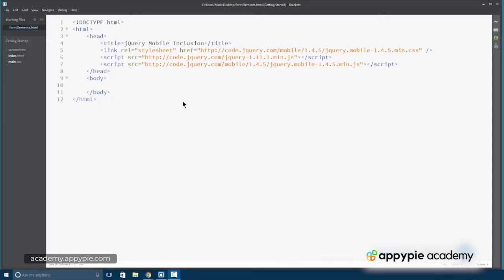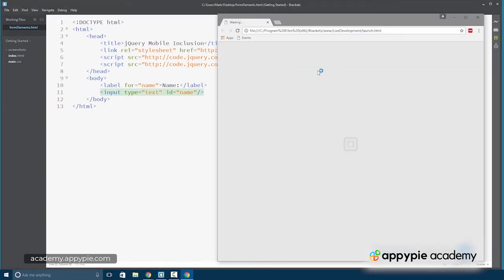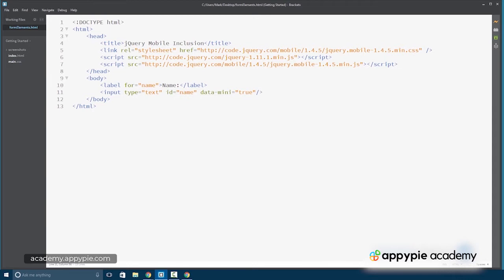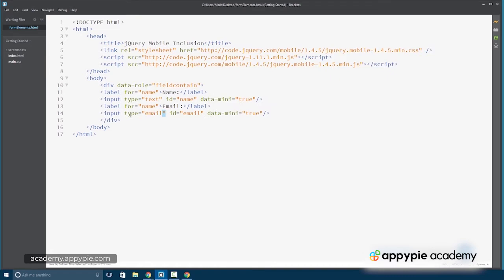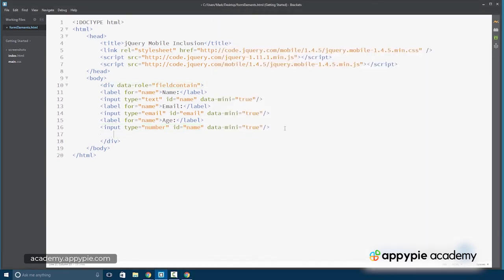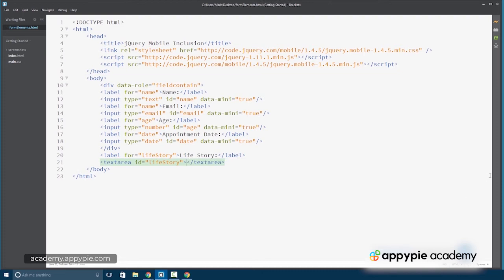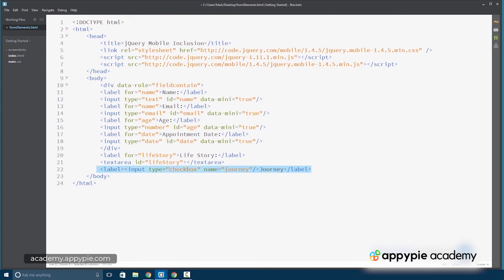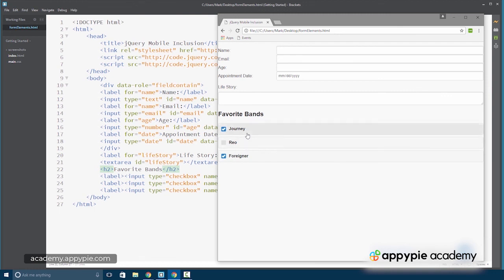Form Elements with jQuery Mobile: Lesson 159